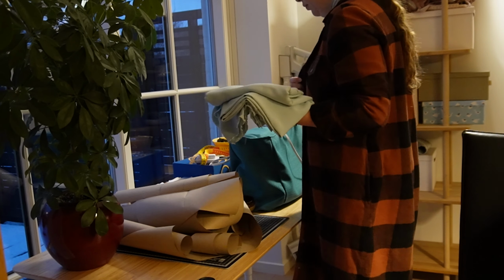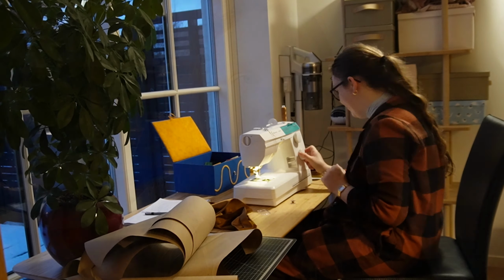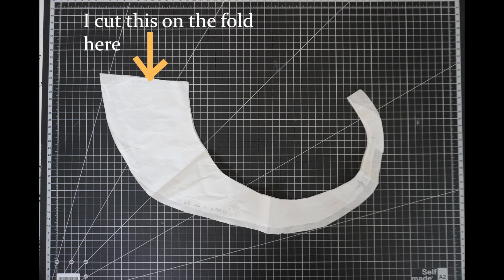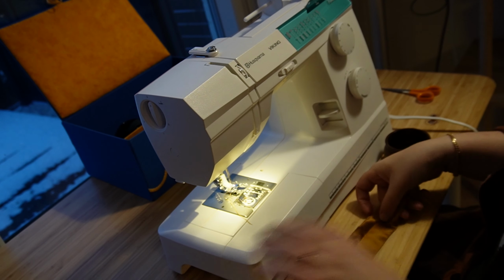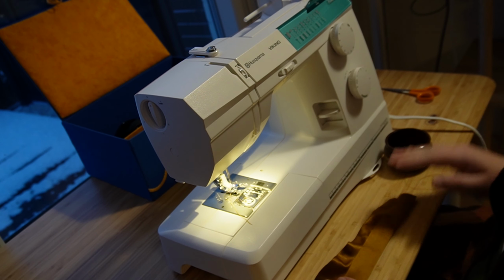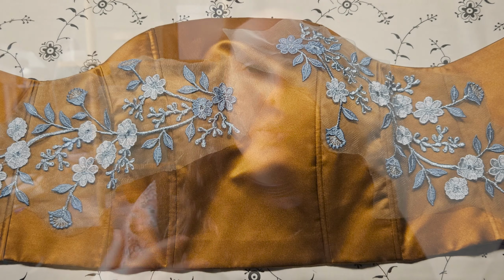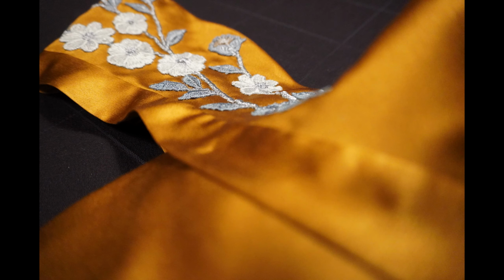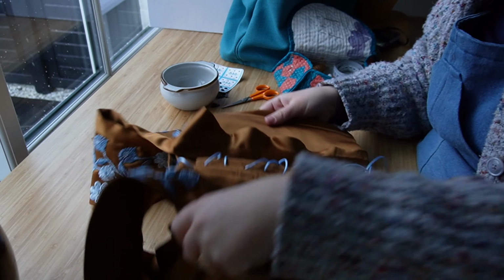Magical straps for my alternative wedding dress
Part three of making my own alternative wedding dress. Here I dive into the backwards creation of my magical straps, from patterning to completion. A tedious but soothing process.